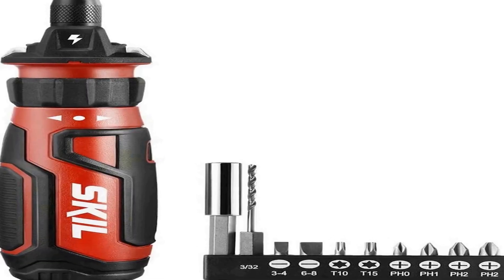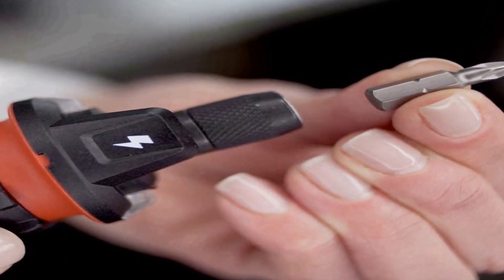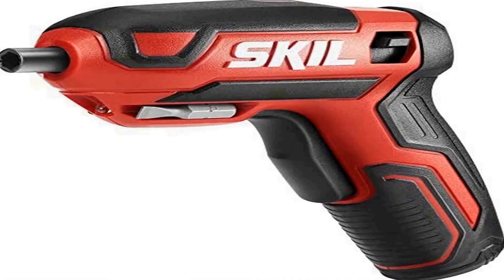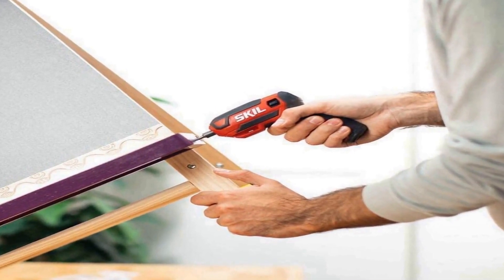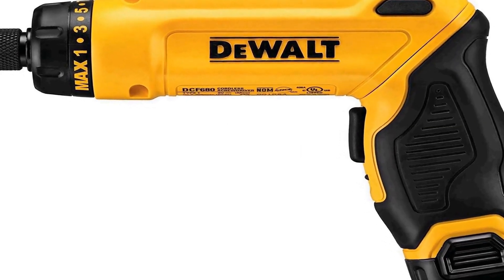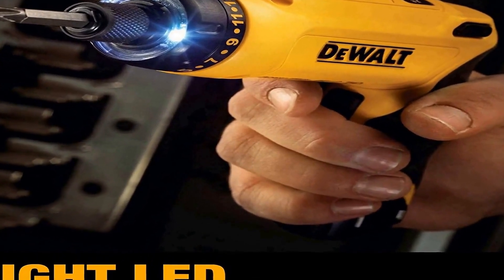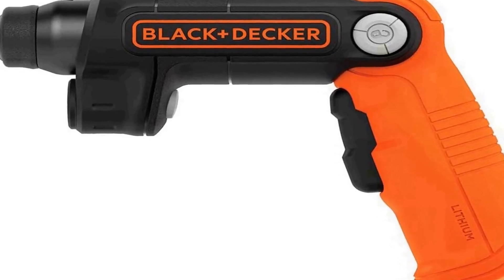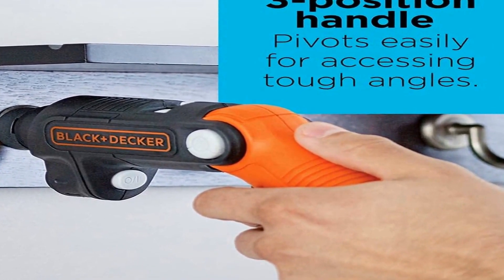The Best Cordless Screwdriver 2023 you'll ever buy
No 1
BLACK+DECKER 4V MAX* Cordless
No 2
DEWALT 8V MAX Cordless
No 3
SKIL Rechargeable 4V Cordless
No 4